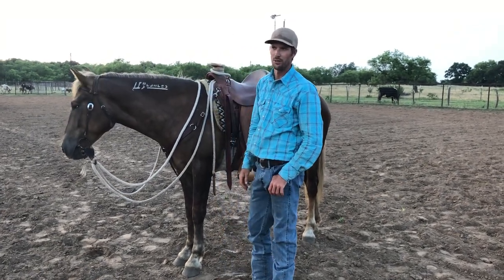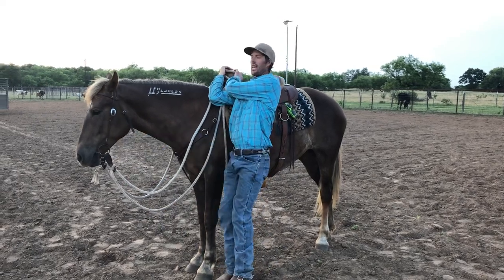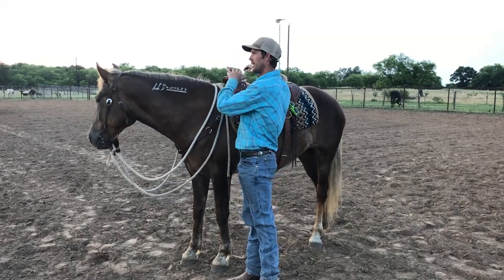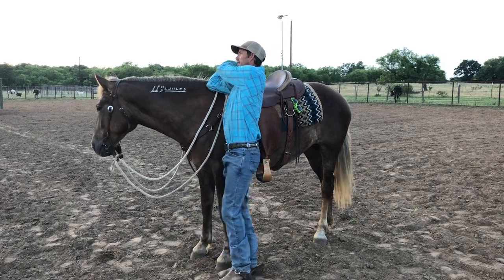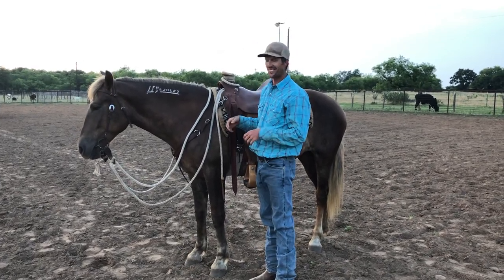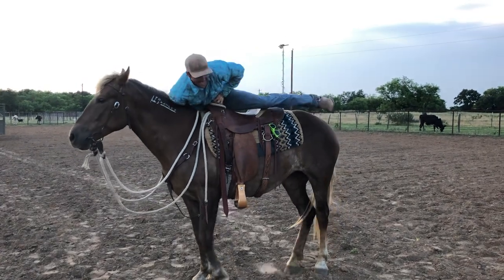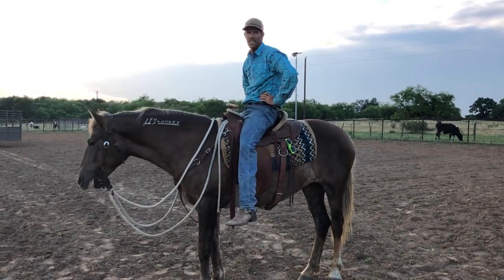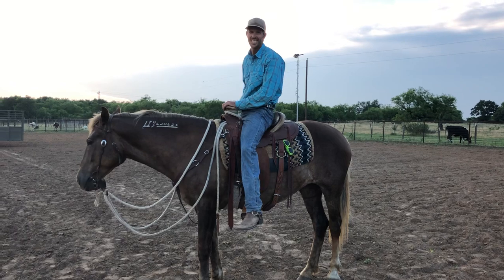How to backflip into the saddle